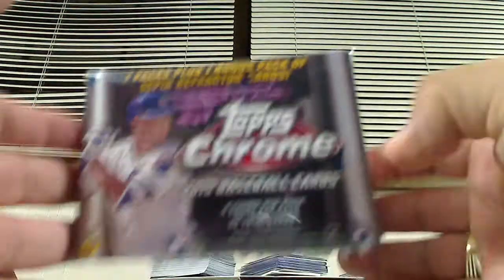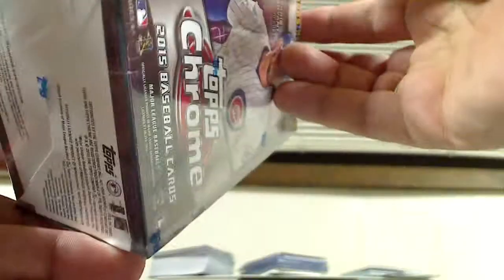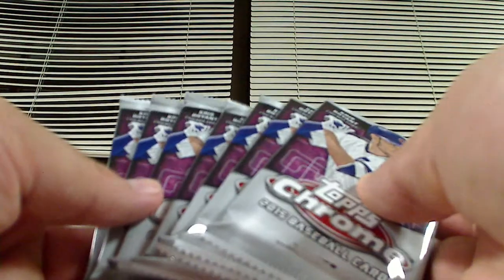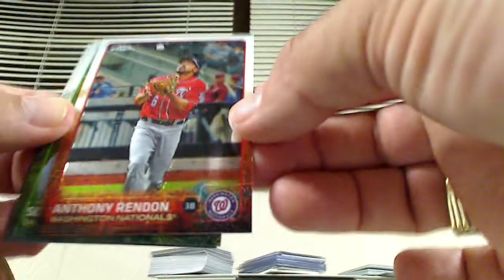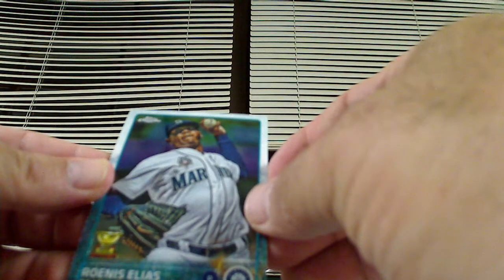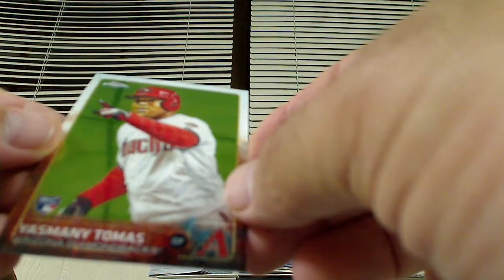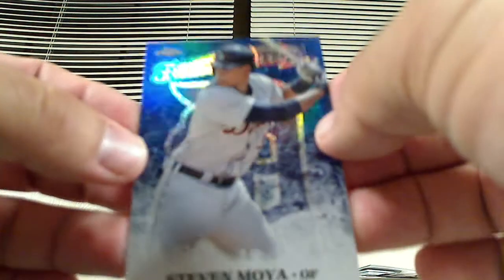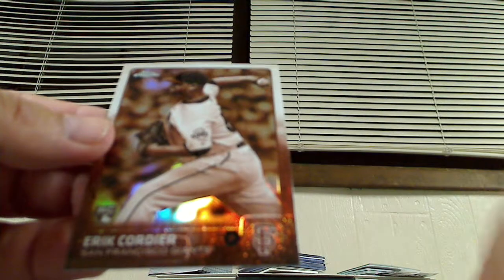2015 Topps Chrome Baseball Retail Blaster Box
Also picked up one of these Blaster Boxes!